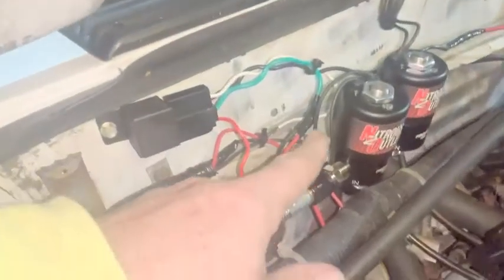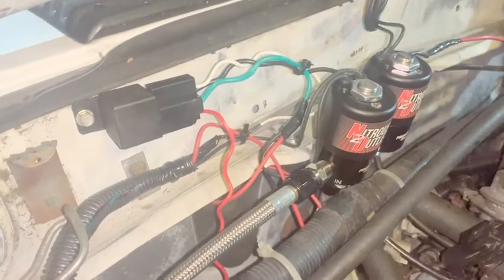Easy Fox Body Nitrous install you can do!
In this video i explain how to install nitrous and how to do the wiring.